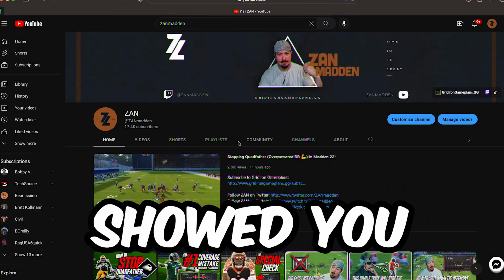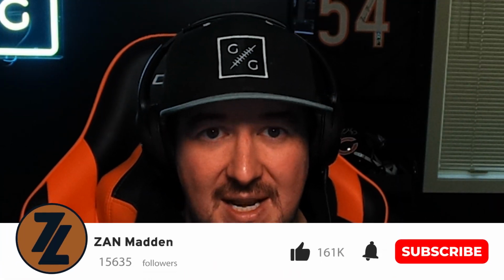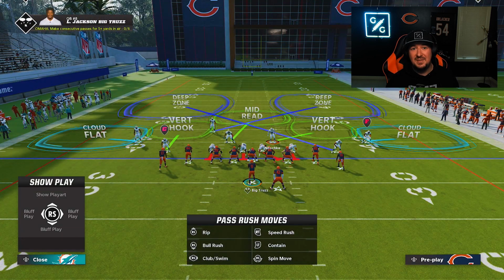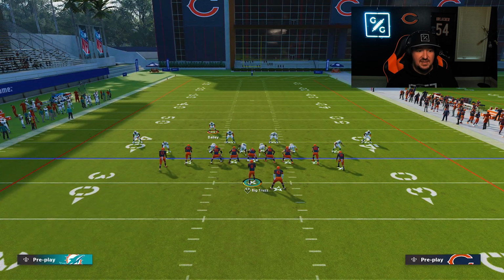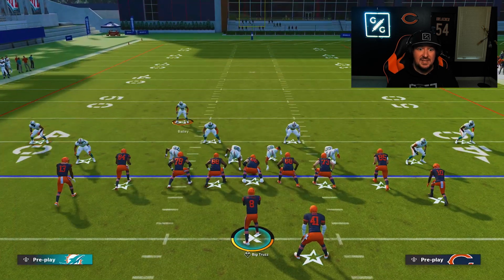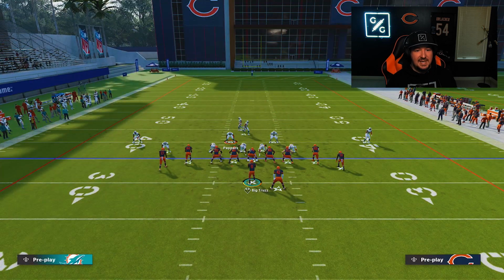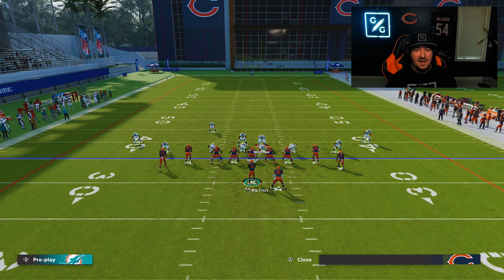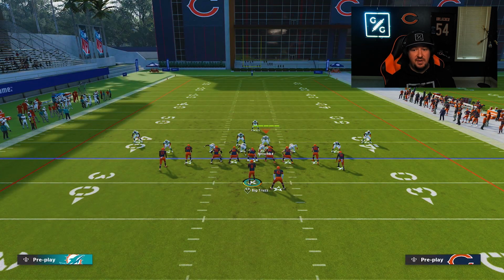How to Blitz Gun Tight in Madden 23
In this video, ZAN breaks down his favorite way(s) to get pressure on the Gun Tight meta in Madden 23.